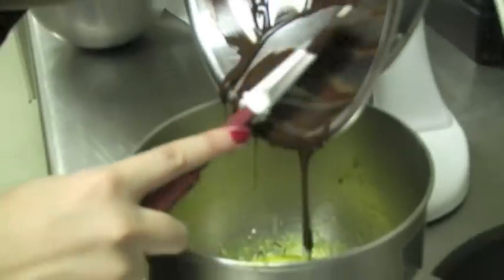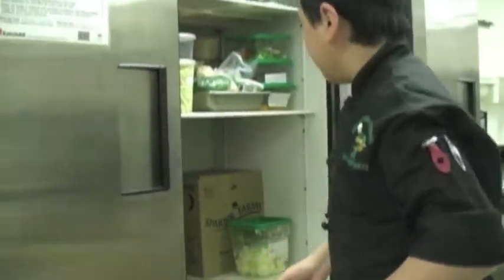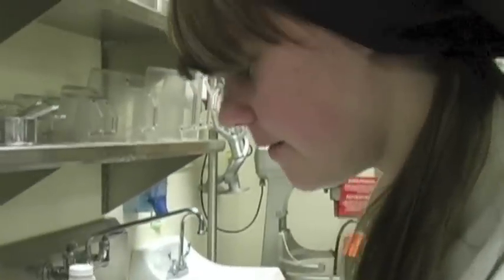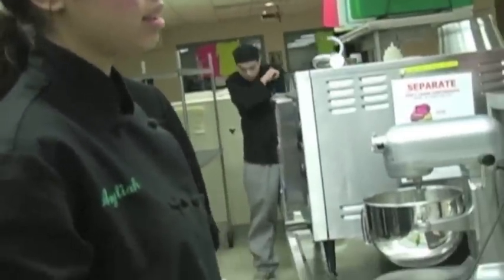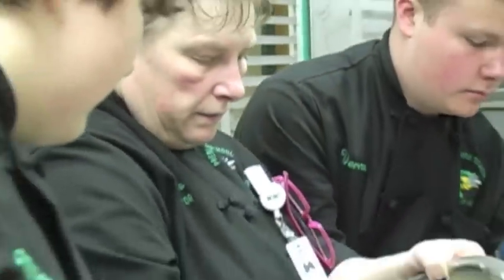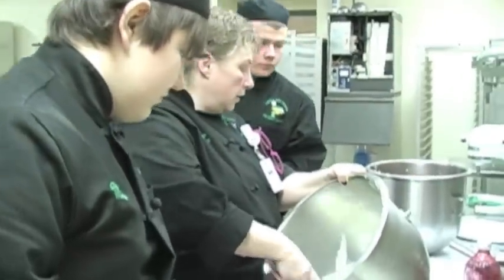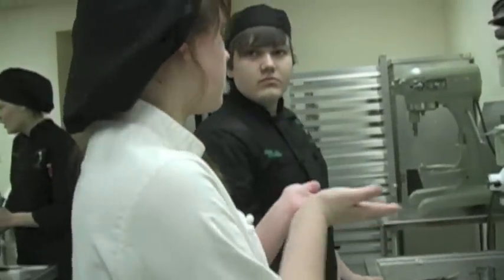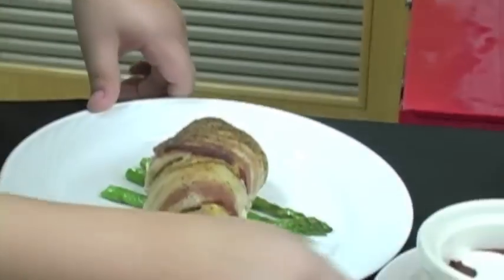Preble Culinary Arts Classes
Students in Preble High School's culinary arts program travel from around the district to work in a commercial grade kitchen under the direction of teacher Laurie Spence. The students learn true culinary basics and techniques, and compete and often cater at local non-profit events.